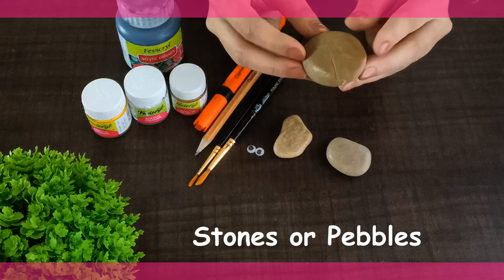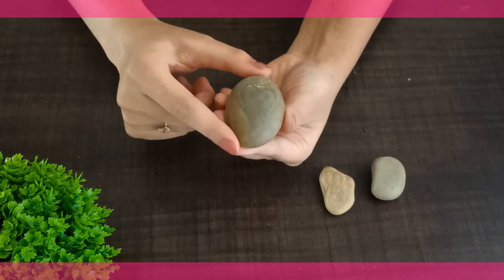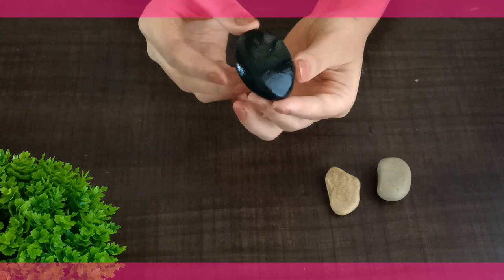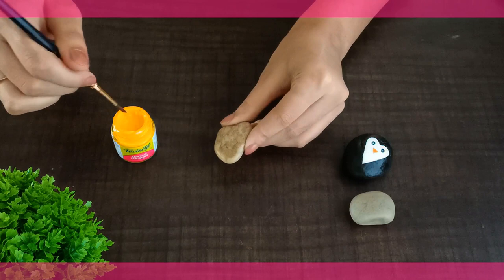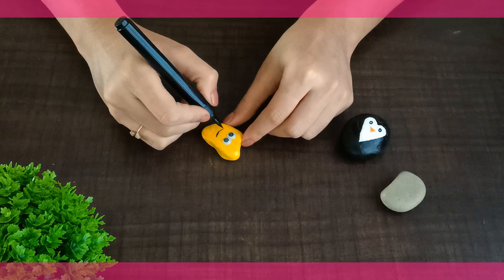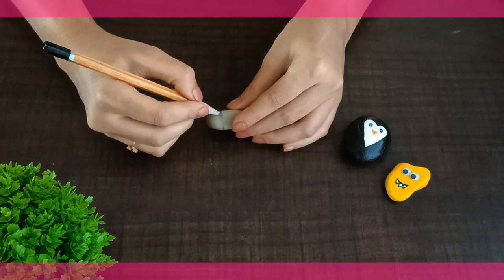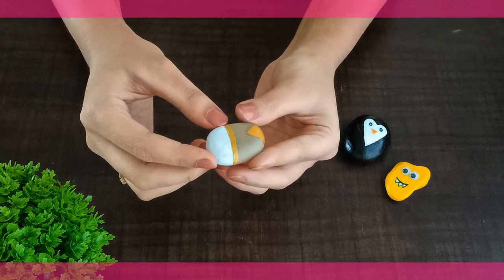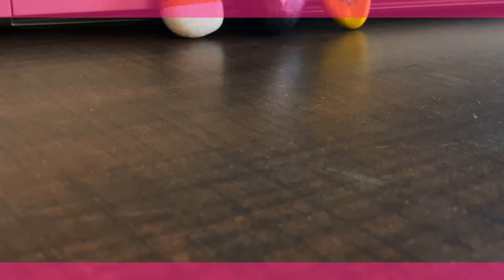DIY | How to make Stone Art | Stone Painting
Hey Everyone !!!

This Video is all about Stone Art or you can also call them as
Pebbles/Rock Painting

Here we are gonna show you three different types of Stone Paintings.

This Stone Art is so phenominal that it can enhance the beauty of your
house and your office as well.

Materials Required:
1)Stones/Pebbles/Rocks
2)Googly Eyes
3)Brushes to paint
4)Pencil
5)Acrylic Paint Colours
6)Airfix Glue
7)Colour Marker

FOLLOW US //